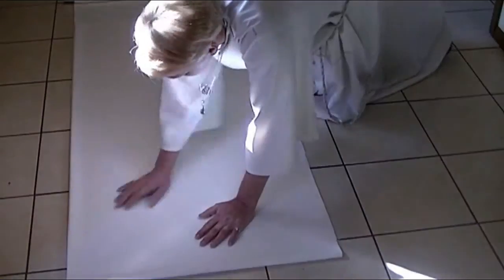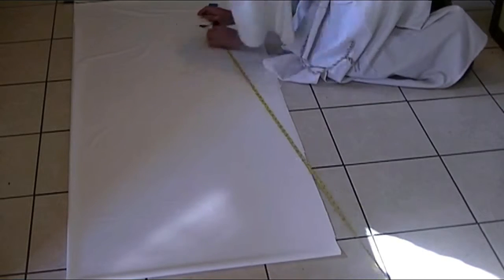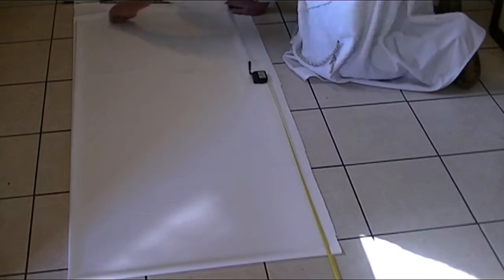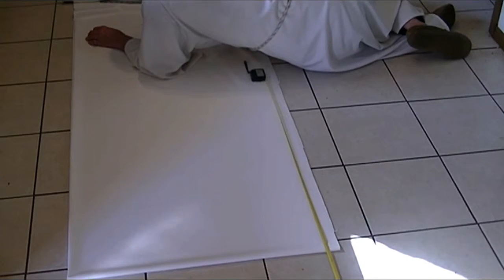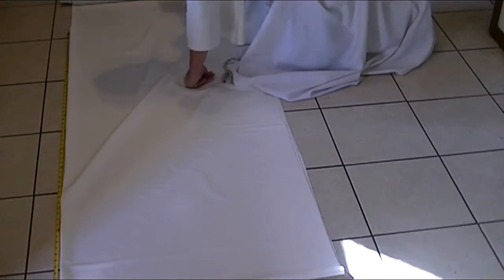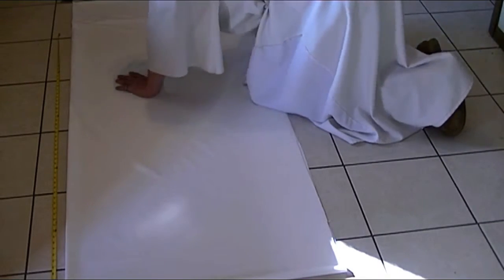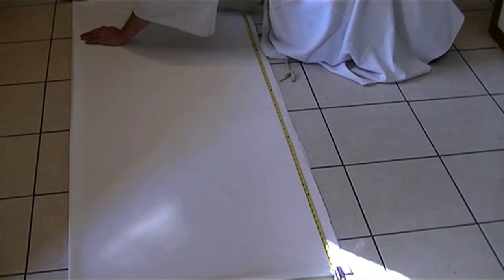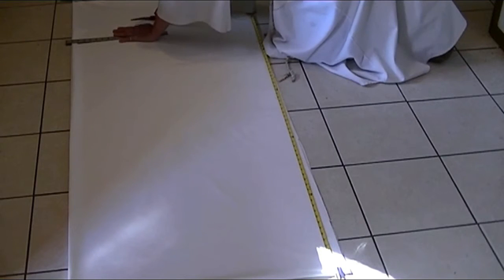How To Make A Ritual Robe - The Beginning Part 1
I am in the process of making a new ritual white robe. In this video you can see me making a portion of it.  Yes my butt gets in the way a couple times. Towards the end of the video you can hear another voice, and it is not mine it could be a spirit. Could it be a voice from another place? Perhaps an EVP.